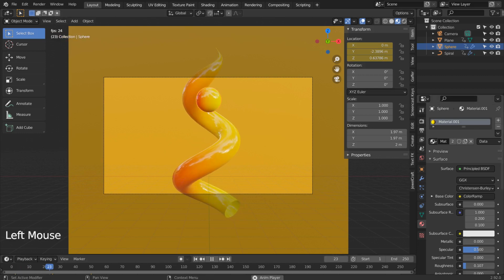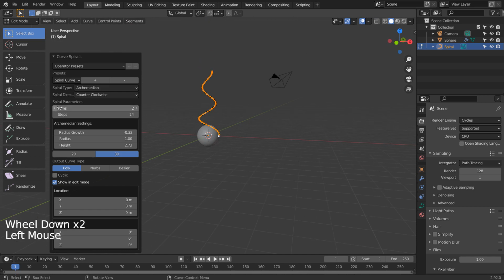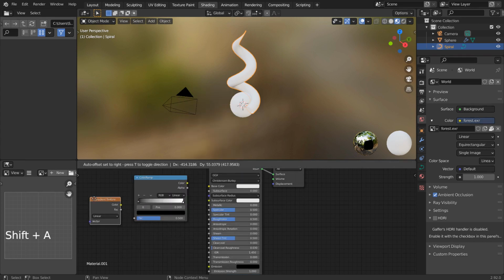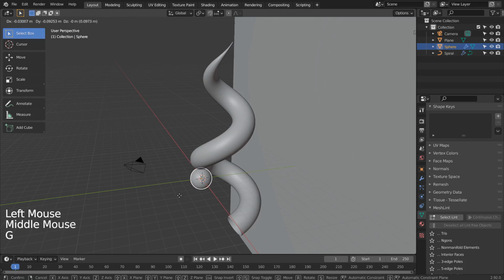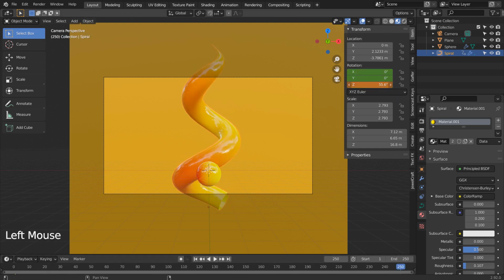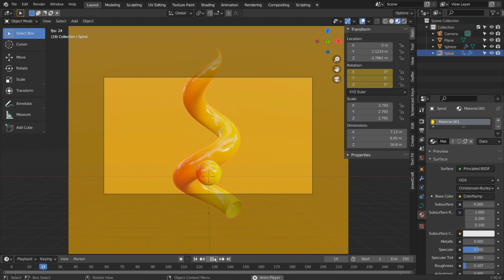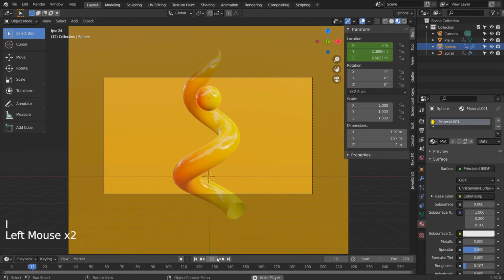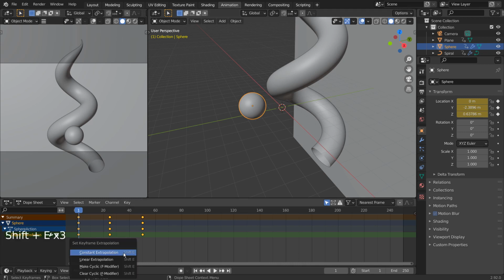Blender tutorial - How to loop a short animation